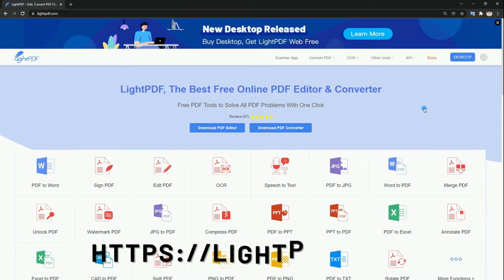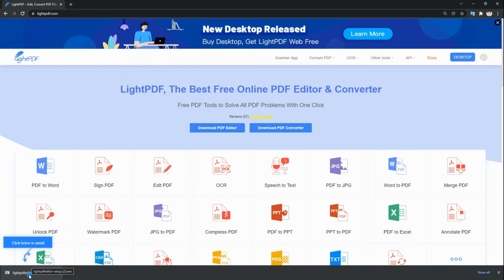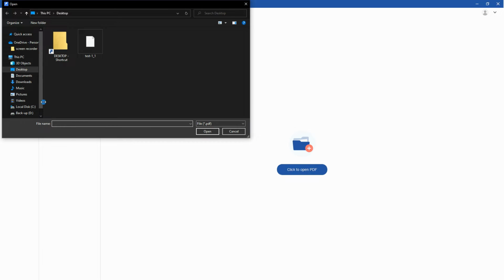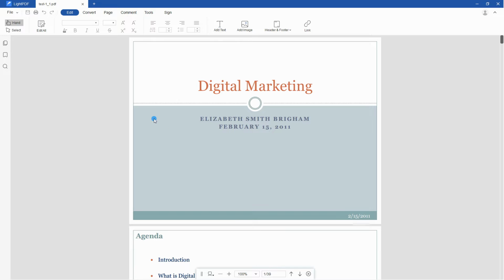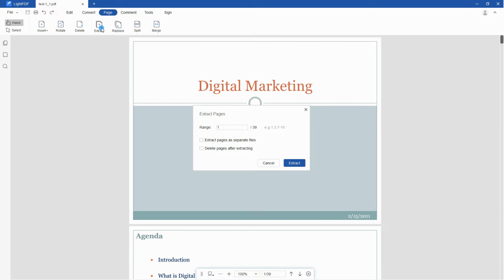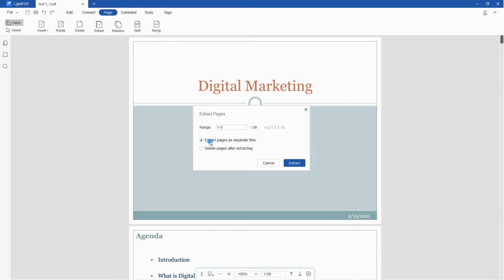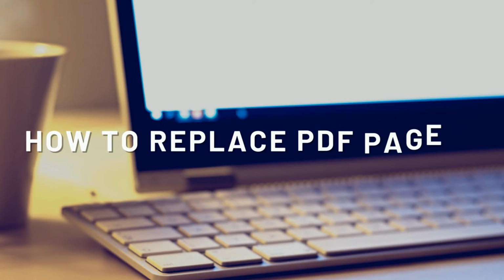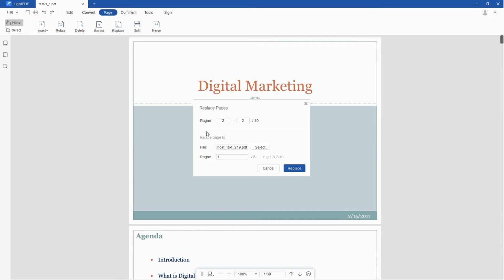Tutorial | How to Extract and Replace PDF Pages with LightPDF Editor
LightPDF Editor is a simple and all-around PDF editor, to help you easily edit, convert, annotate, compress, use OCR, merge, sign, add or remove watermark and password on PDF. With complete functions and smooth operation, it is a prerequisite software to improve study and office efficiency. The following is a detailed tutorial on how to use LightPDF Editor to extract and replace PDF pages. Please download and try it now.

► How to Extract PDF Pages
► How to Replace PDF Pages

Pdf editor, lightpdf editor, how to extract pdf pages, delete pages, replace pdf pages, change pdf pages